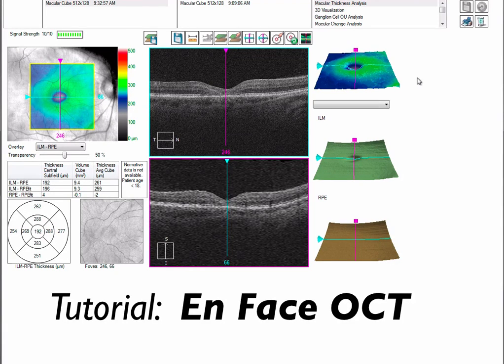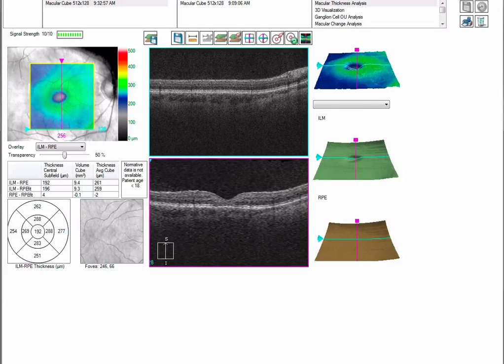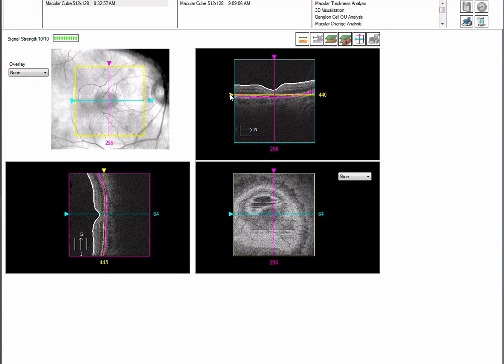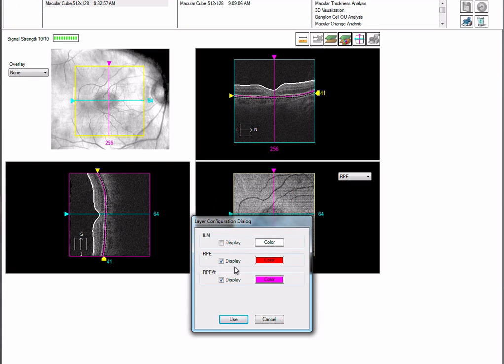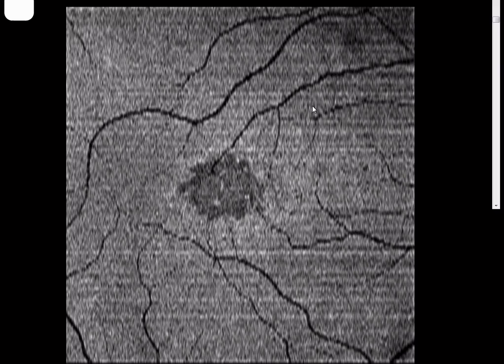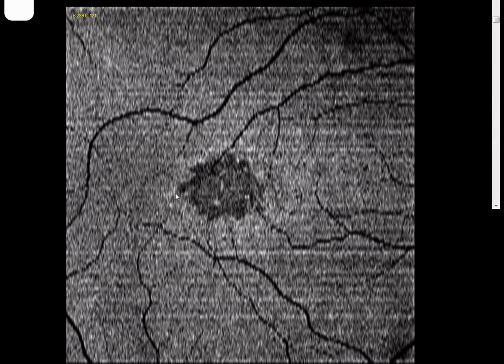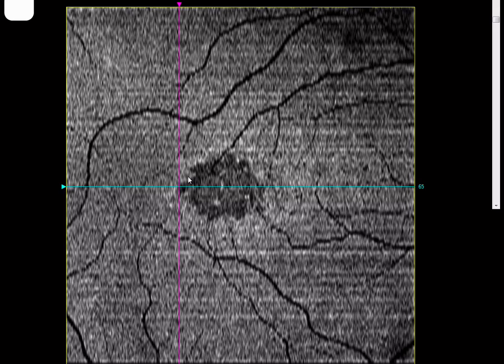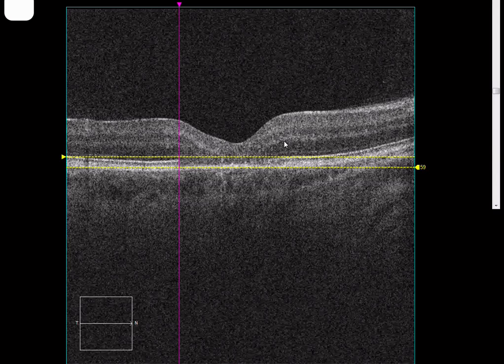Tutorial: En Face OCT Imaging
Here is an overview of En Face Imaging using Cirrus SDOCT Advanced Visualization functionality.  Similar capabilities exist in other some OCT systems.